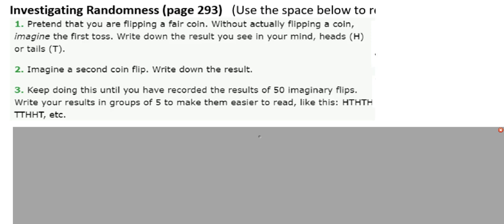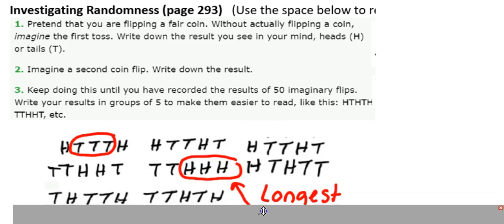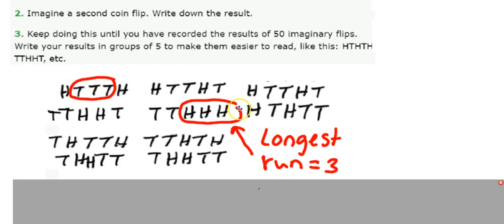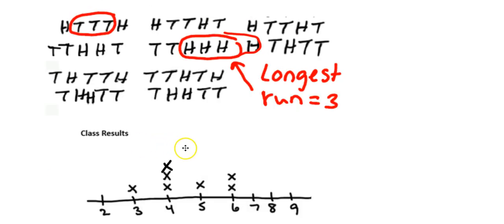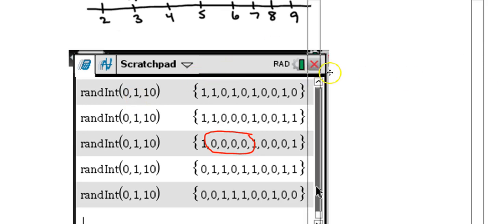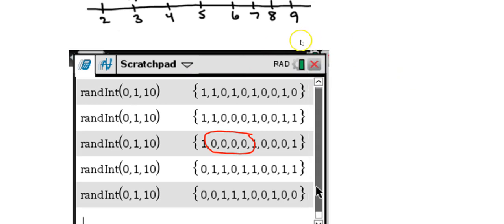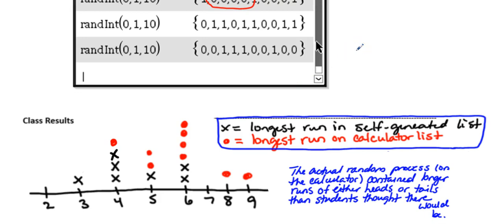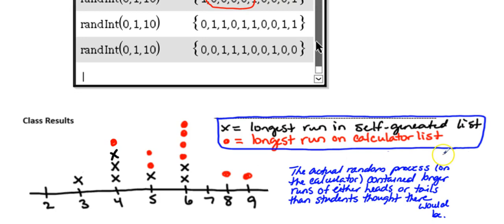5.1 Part 1C Investigating Randomness